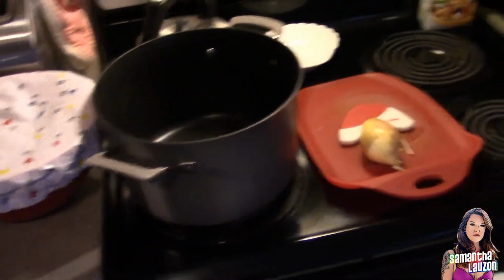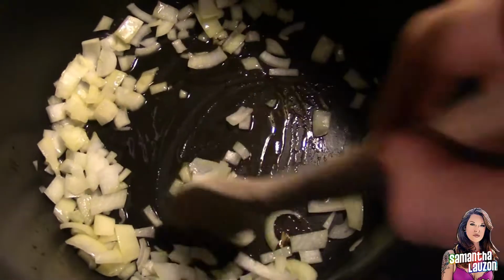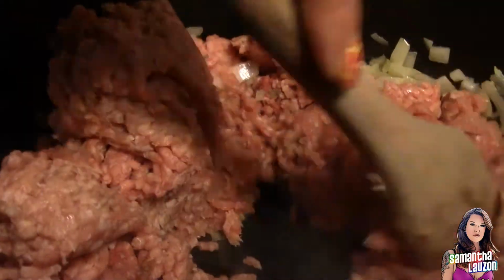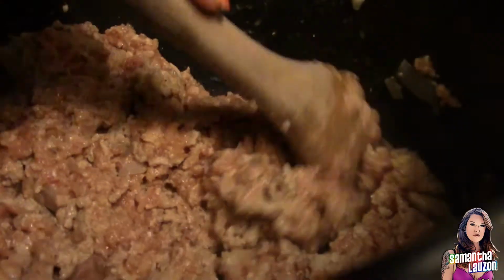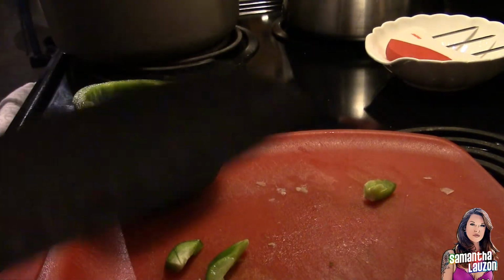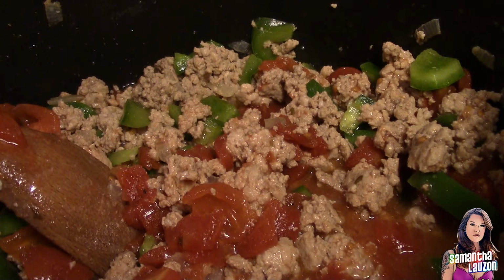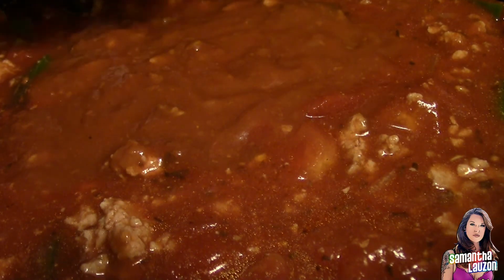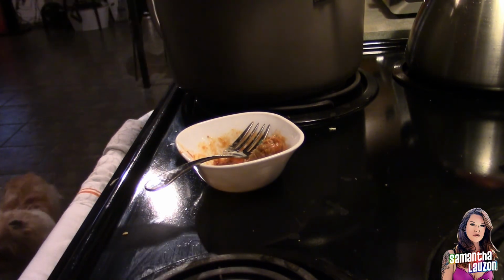Meatballs and Shepherds Pie part one the Meatballs and Sauce a HowTo by me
Hey Lovely's so remember those awesome Meatballs we just made? Well here's the Sauce I make. Remember you don't need to buy the $10 bottle of sauce for it to be good sauce. Buy an inexpensive sauce and add your own ingredients like Green Peppers, Onions (red are best because they are high in antioxidants you know the anti aging stuff) mushrooms, olives the list goes on and on.

In this week's "How to by me" I also teach you the begining steps of how to make Shepherds Pie ie the meat browning etc. Stay tuned for Part two of this video next week. How to make Shepherds Pie.